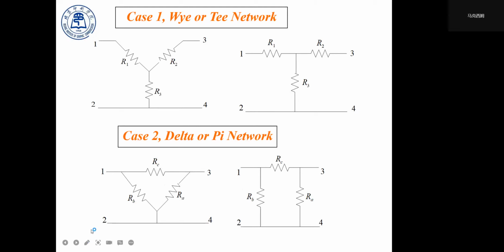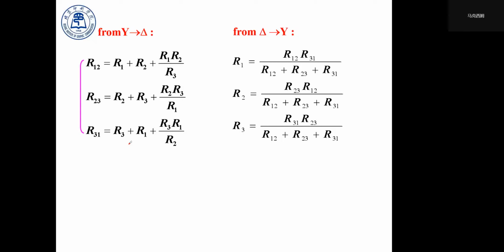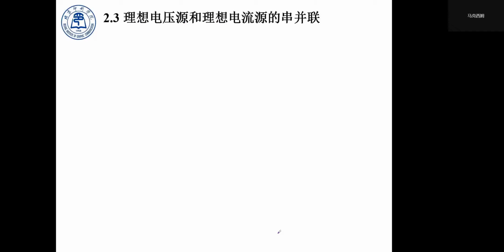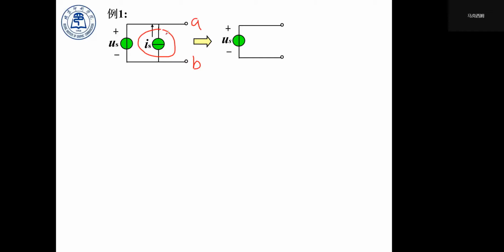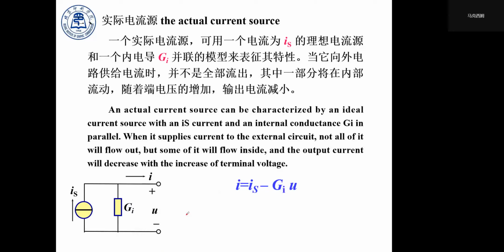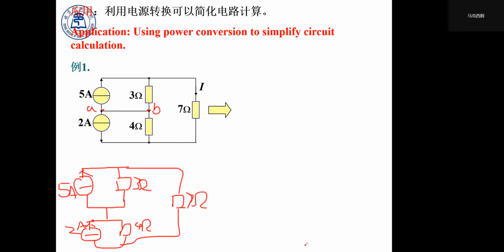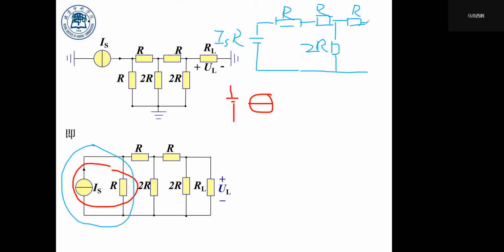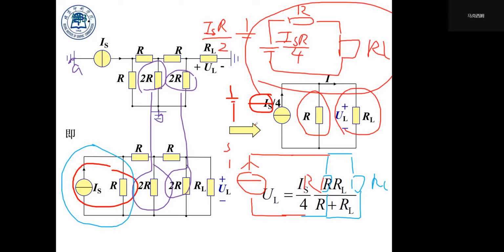meeting 02 Part2_13.09.2022 electric circuit resistance and current calculation